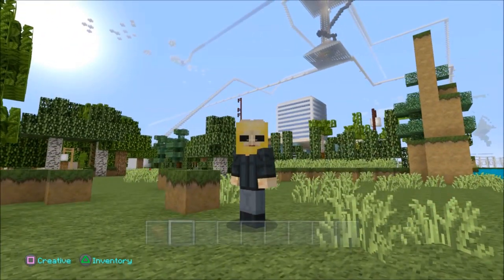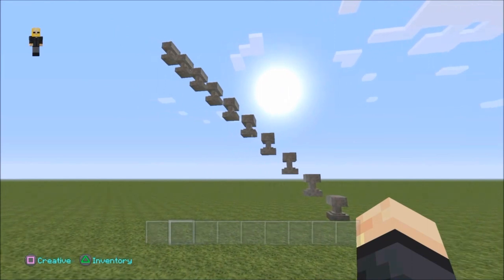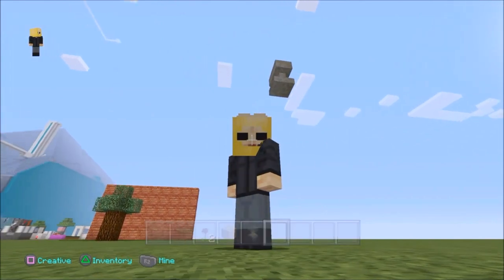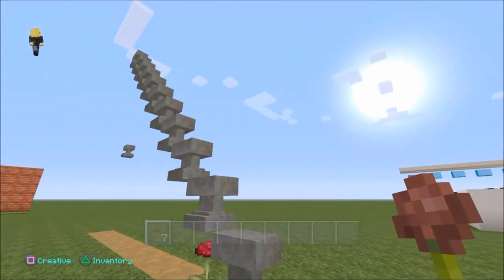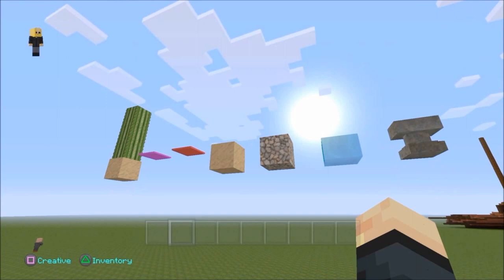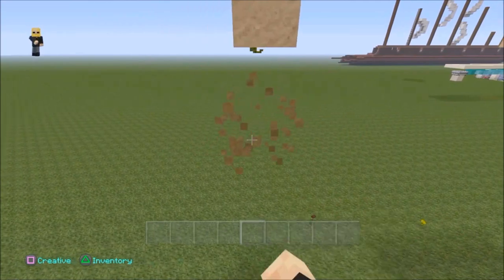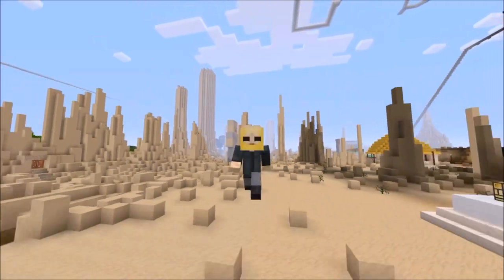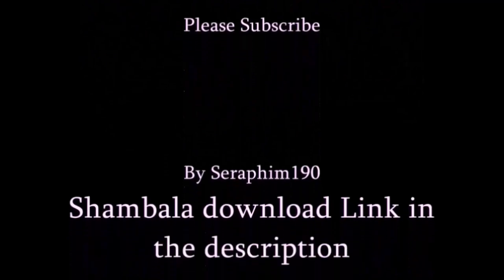Minecraft - Floating Anvil Staircase Glitch 400th Episode Special - ( TUTORIAL)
Category
Gaming